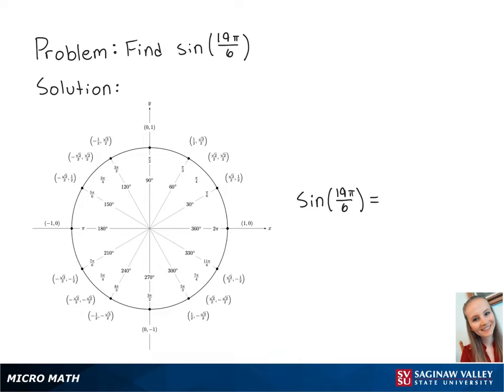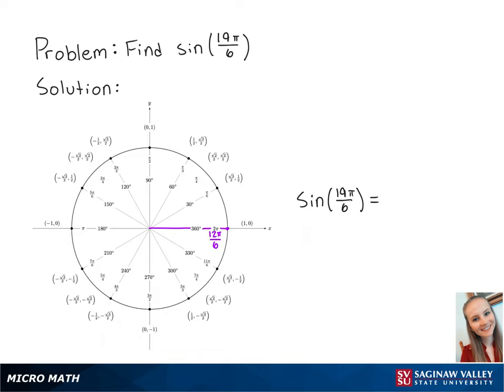Trigonometry: Find sin (19π/6)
Erin from SVSU Micro Math helps you evaluate sine of a number by using the unit circle.

Problem: Find sin (19π/6)